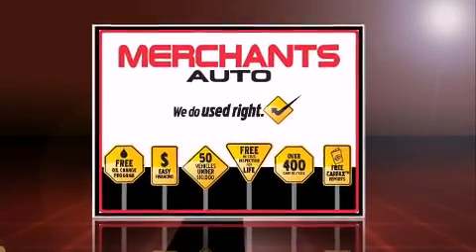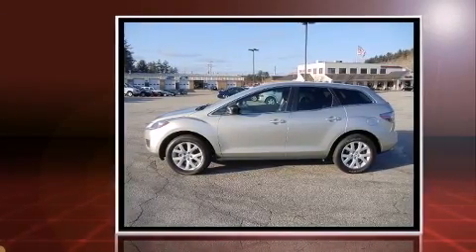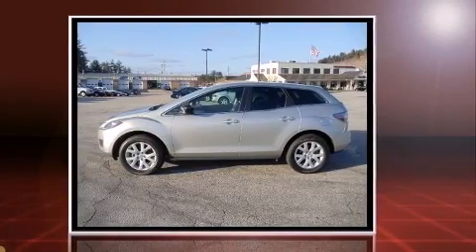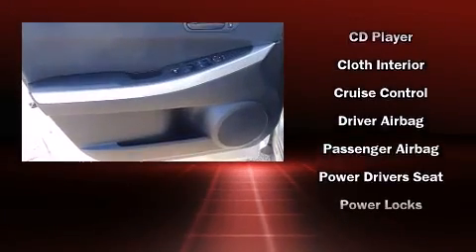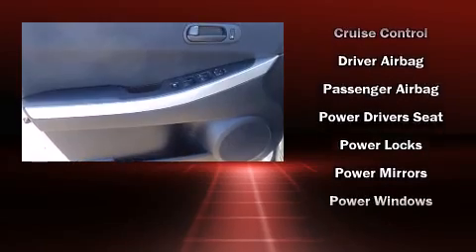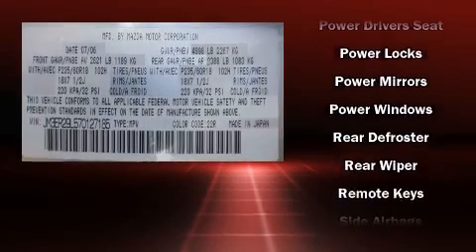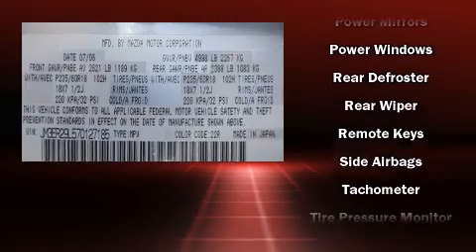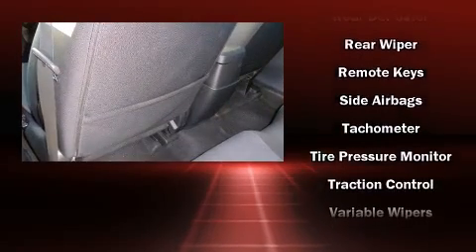2007 Mazda CX-7 Sport 2.3L I4 AWD ABS Traction Control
Merchants Auto
1278 Hooksett Road

Load your family into the 2007 Mazda CX-7. Under the hood you'll find a 4 cylinder engine with more than 200 horsepower, providing a smooth and predictable driving experience. All of the premium features expected of a Mazda are offered, including: front and rear cupholders, 1-touch window functionality, a tachometer, power door mirrors, power windows, cruise control, and air conditioning. Mazda ensures the safety and security of its passengers with equipment such as: dual front impact airbags with occupant sensing airbag, front SIDE impact airbags, traction control, brake assist, anti-whiplash front head restraints, a panic alarm, and 4 wheel disc brakes with ABS. With electronic stability control supplementing mechanical systems, you'll maintain precise command of the roadway. It also arrives with a Carfax history report, providing you peace of mind with detailed information. Our aim is to provide our customers with the best prices and service at all times. Stop by our dealership or give us a call for more information.